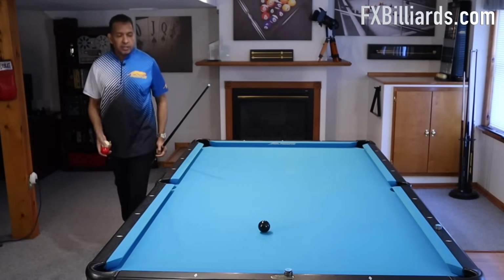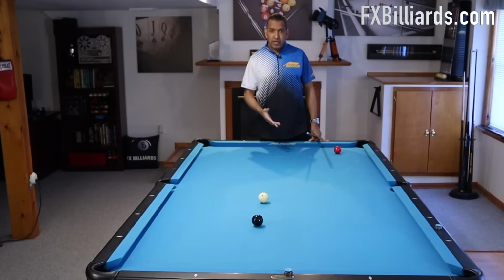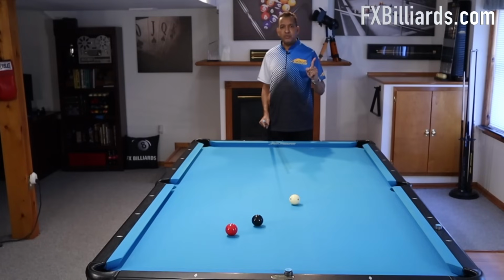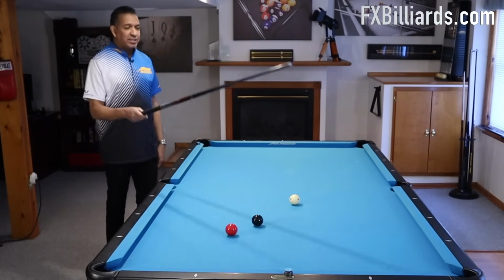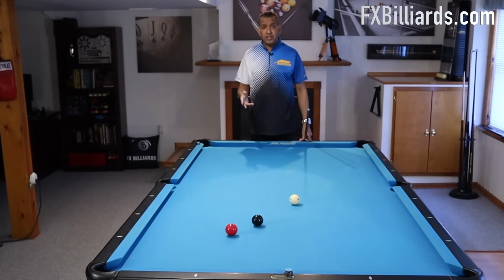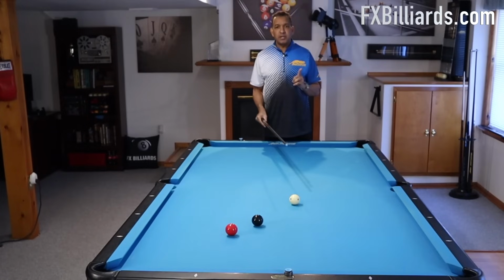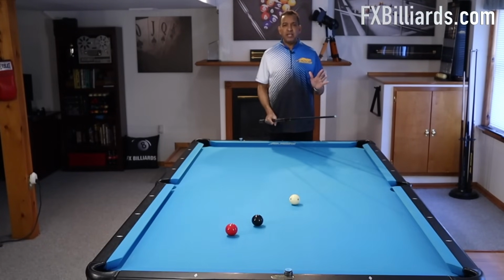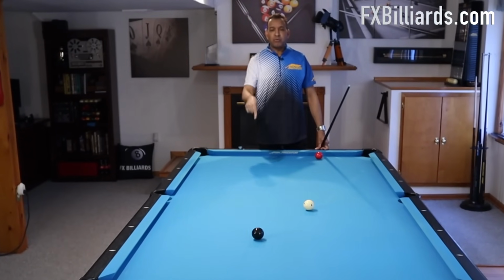How to Improve Your Pool Game with this One Technique - (Pool Lessons)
If you are going to benefit from Parallel Shifts in Banks and Kick Shots, you better practice this techniques, or you are waisting your time.

Personal, Private, Zoom Lessons are available at a discount. for more information.
( Limited Slots Available - NEW LOW PRICE)

Bryan Mitchell is playing on an Olhausen 9 foot table with 4 1/2" pockets. The cloth is Predator's Arcadia Reserve Tournament Blue Pool Table Cloth

In MOST  but not all cases, Bryan is using a Predator P3 cue, set at 19 oz with a Victory Soft Tip and a Revo 12.4mm Shaft.

Equipment Used

Bulletproof Pool Ball Cleaner
Arcos Pool Balls
Predator Air 2 Jump Cue
Predator Second Skin Glove
Taom Pool Chalk
Predator Pool Chalk
Apple MacBook Pro (16-inch, Apple M1 ://amzn.to/3BD4o1q
MAGIC RACK
DON'T SEE WHAT YOU ARE LOOKING FOR ABOVE? Use any of the links to get to Amazon.com and support FXBilliards.

Wireless Mic: Rode Wireless

プール ビリヤード